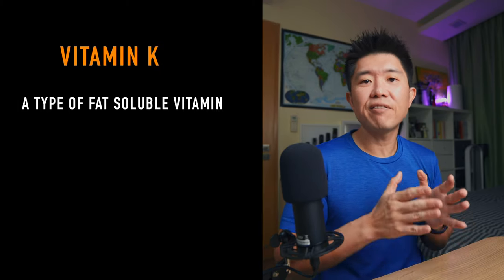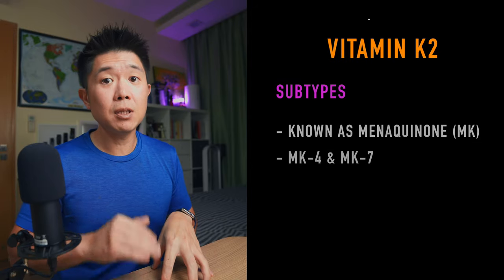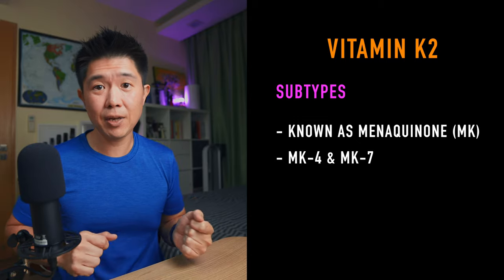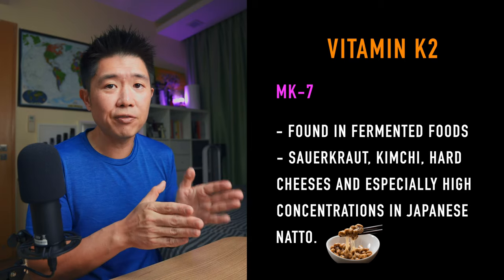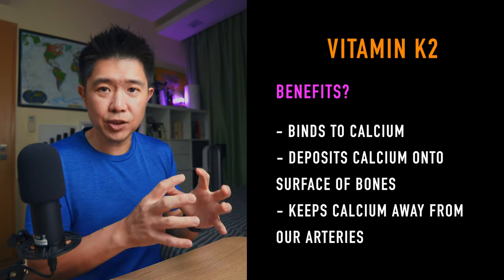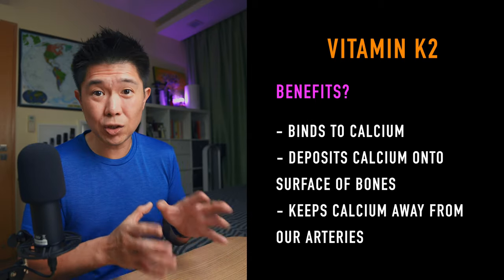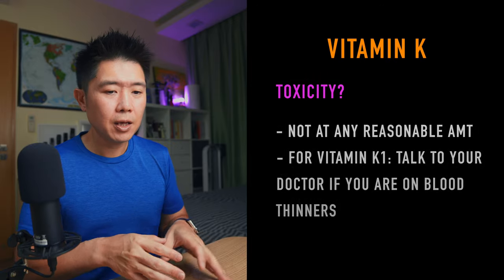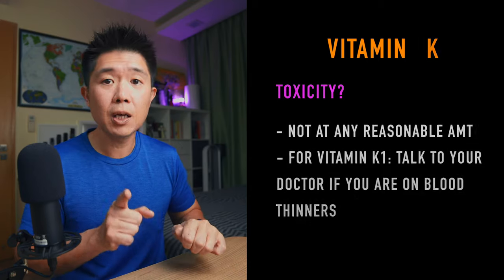Vitamin K1 & K2 | For Healthy Heart & Bones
Part of a good diet is to make sure you have your micronutrients and vitamins considered for as well. Vitamin K especially K2 can be a useful "tool" for the fight against heart disease and bone health.

Hot Tip: Take your Vitamin K with your fats as it is a fat soluble vitamin and thus will be absorbed well.

( I make a little money when you purchase from my links to help me fund this channel and I thank you for that. :))

Supplements:
✅ Holistic Way
Calcium, Magnesium, Zinc, D3, K2 Supplement

Other Interesting Ones:
✅Apple Cider Vinegar

Join our FaceBook group here to share our knowledge as a community

This video is for general purpose knowledge only. Its not meant to provide medical advice nor is it to replace your current medical plan. Please also seek medical advice for your dietary requirements if unsure.

Timecodes
00:00 - Intro
00:56 - What is Vitamin K1
01:31 - What is Vitamin K2
02:47 - Benefits of Vitamin K
03:34 - What Does Deficiency In Vitamin K Possibly Causes?
04:10 - Toxicity
04:48 - Final Thoughts
Visit my other channels for more!